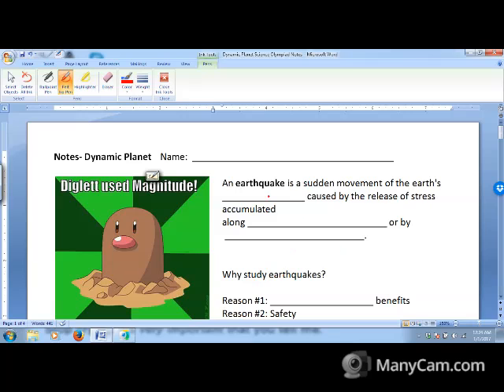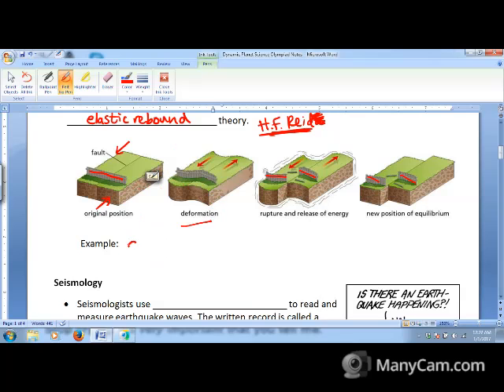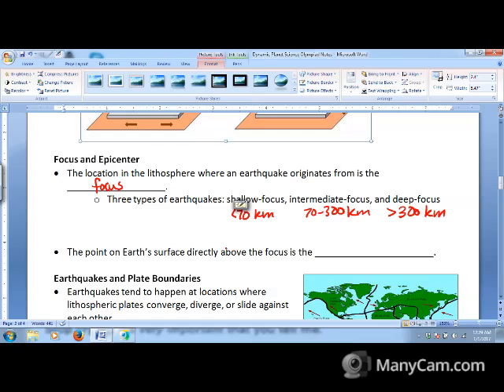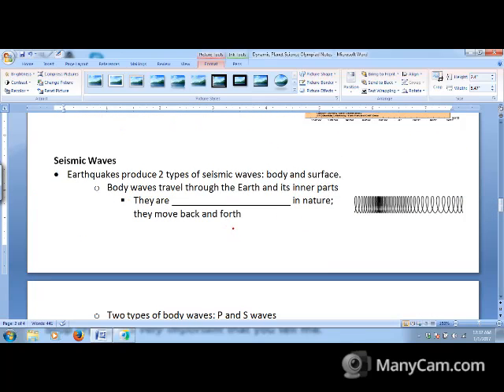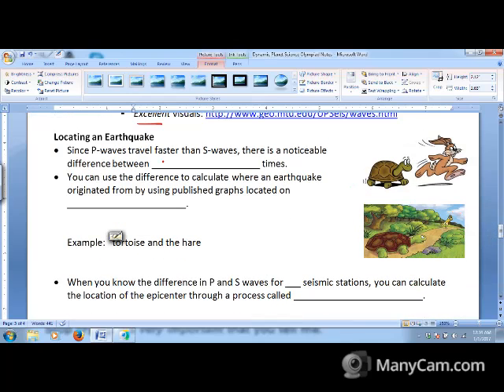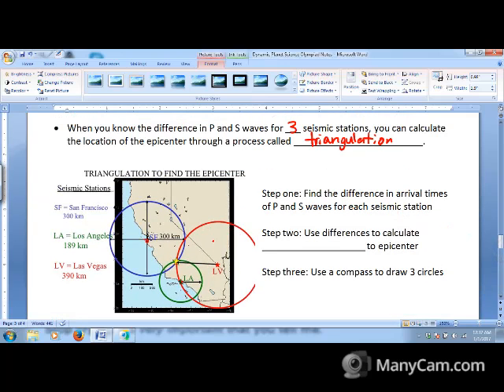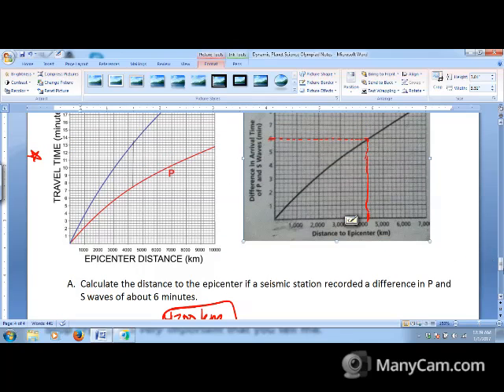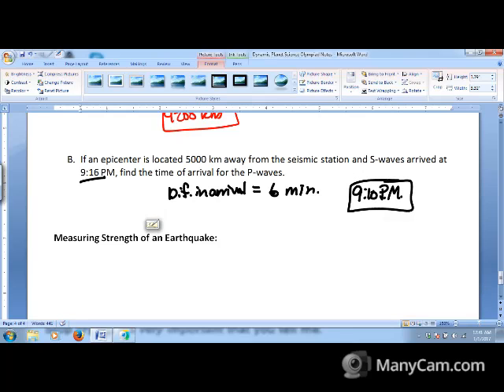Dynamic Planet: Earthquakes Part 1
In this video, I explain the mechanism behind an earthquake, the tools used in measuring them, seismic waves and their properties, and how an earthquake is located. See below for my notes sheet.